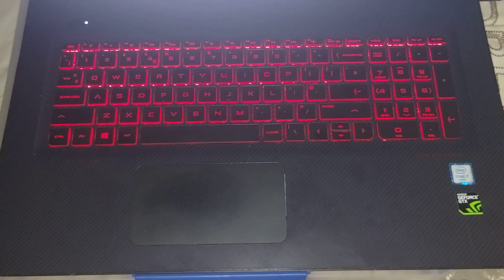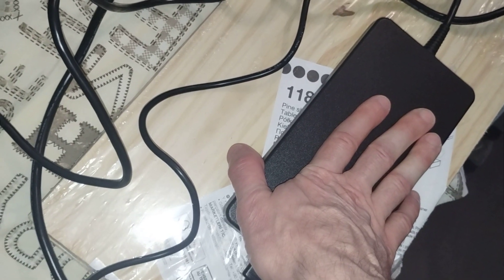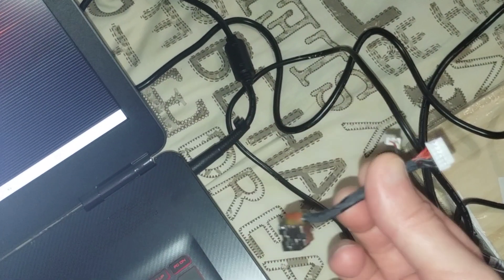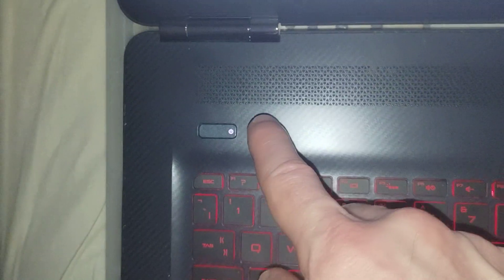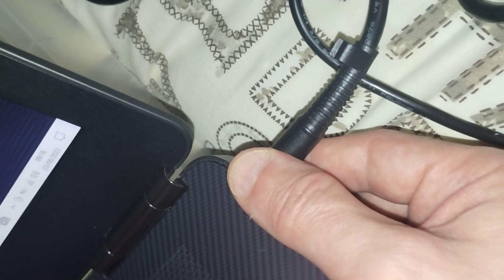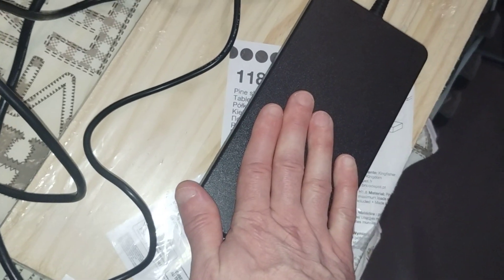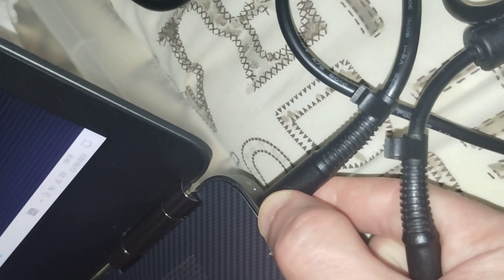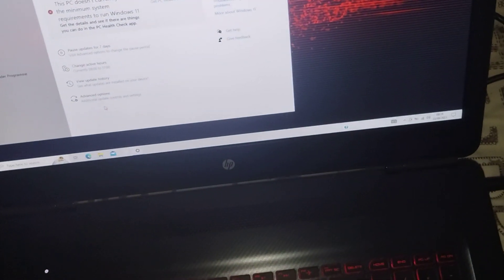HP OMEN LAPTOP NOT CHARGING/POWERING ON. (only fix I found)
I tried replacing AC power, battery and power jack. this is the only solution I found to work.